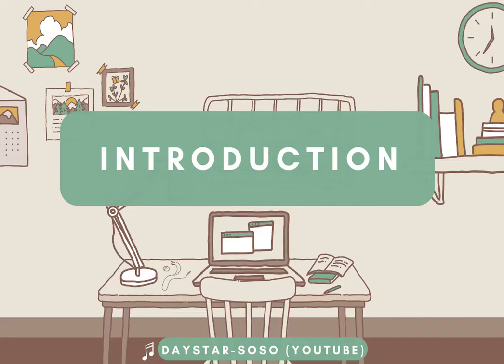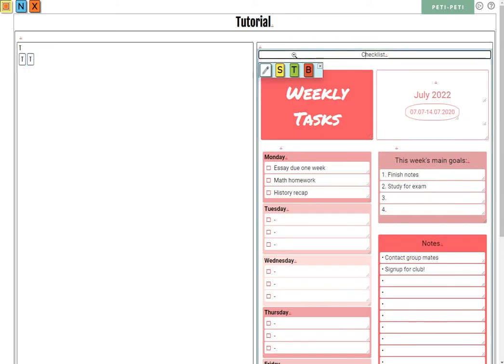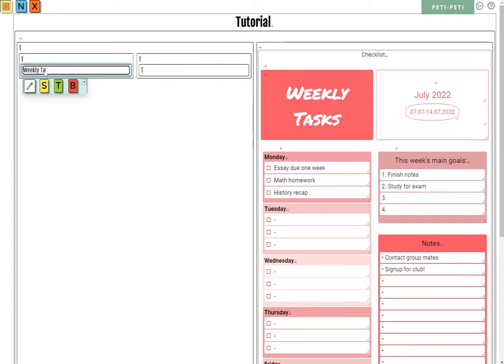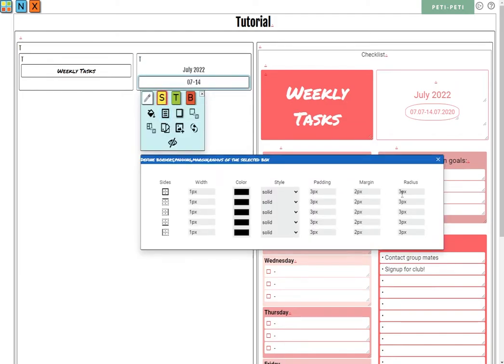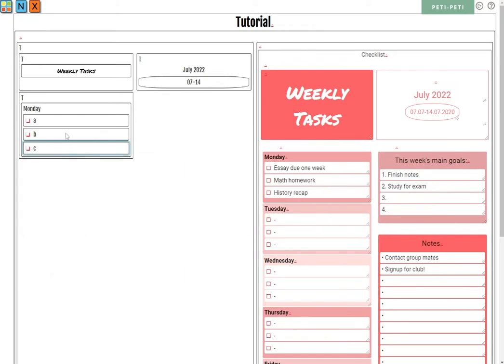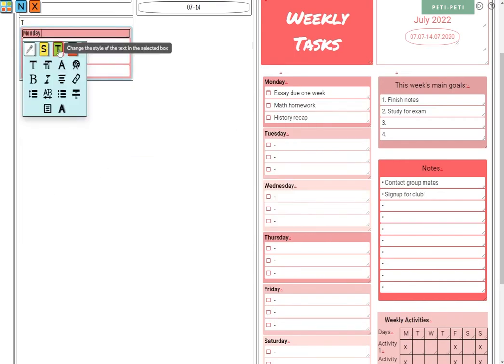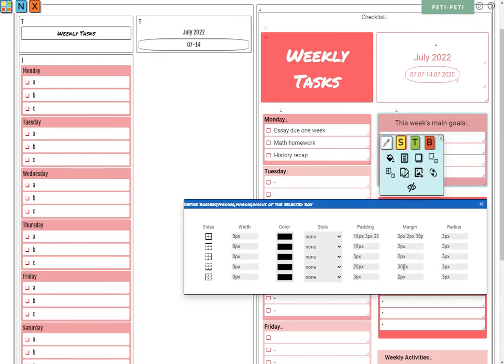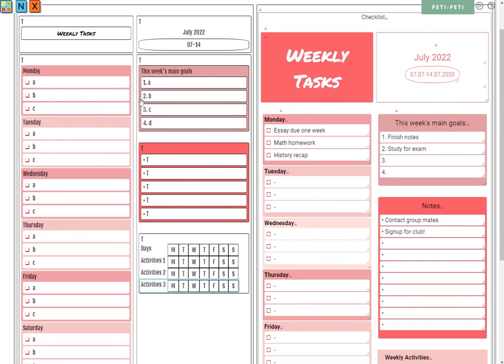WeeklyPlanner in Peti-Peti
This template enables the user to plan their week ahead.